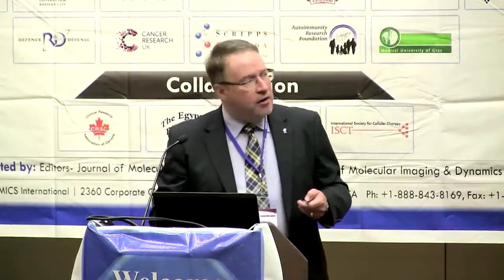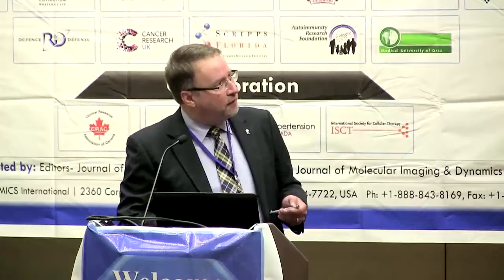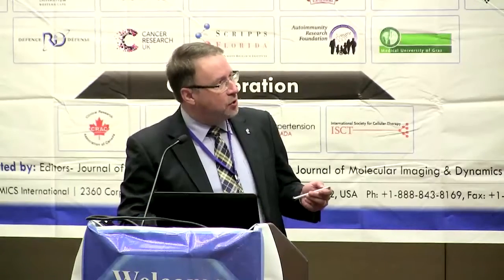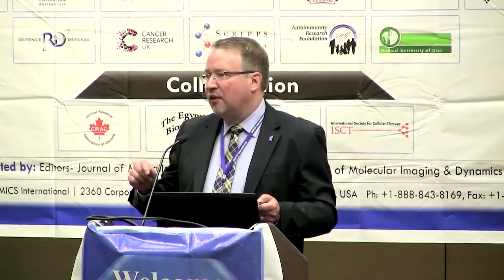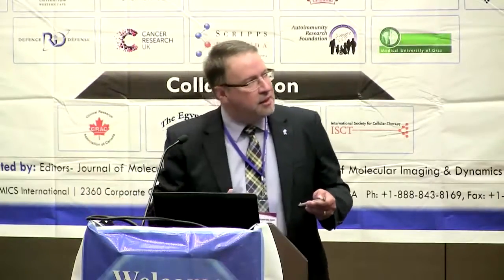Day 2 part1 | Biomarkers & Clinical Research | Conferenceseries LLC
6th International Conference on Biomarkers & Clinical Research
August 31-September 02, 2015 Toronto, Canada